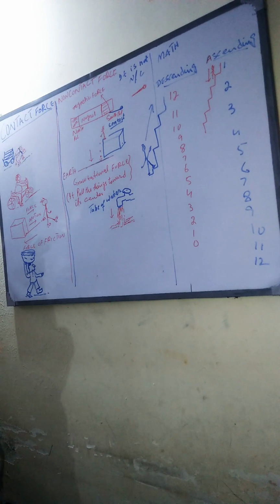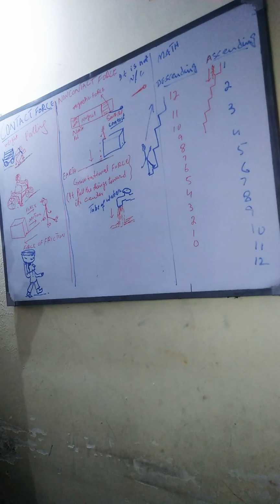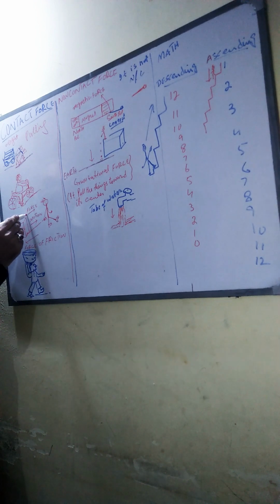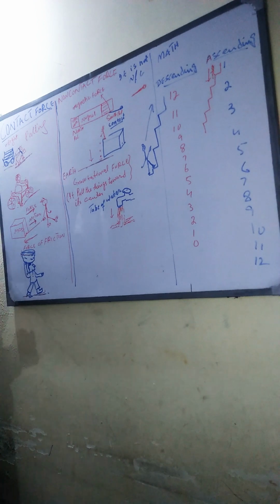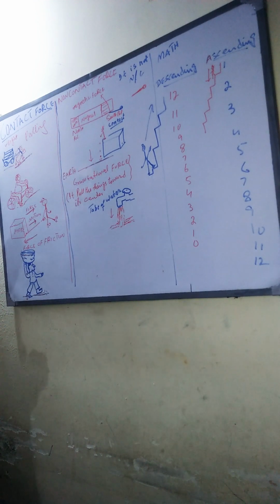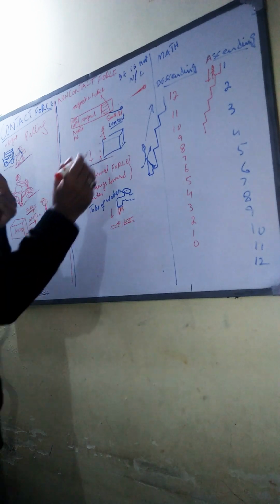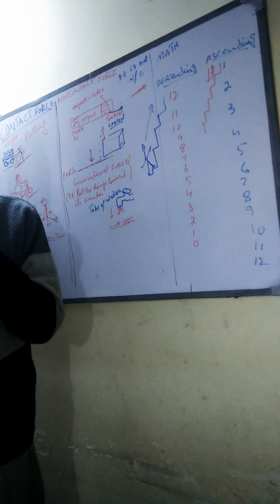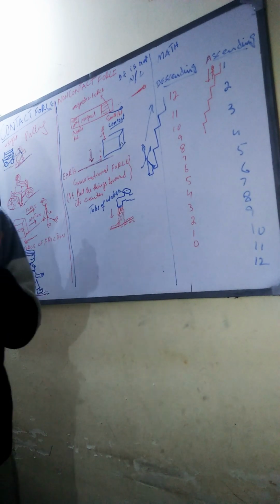contact and noncontact force grade 3 Science